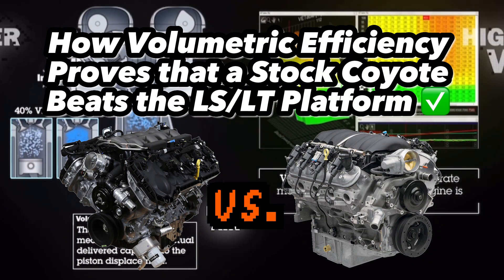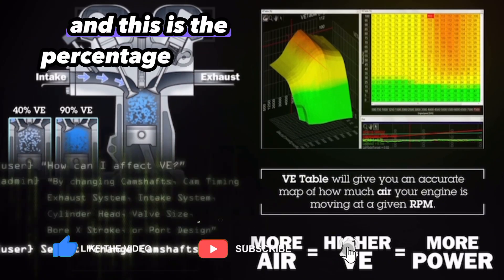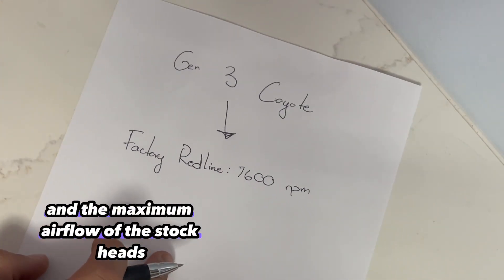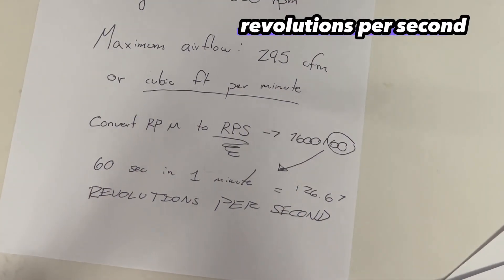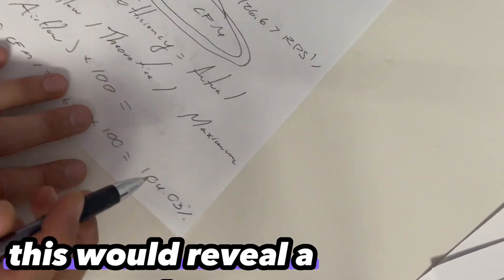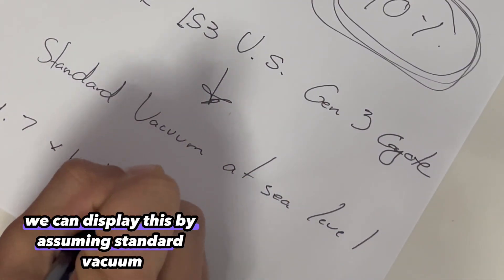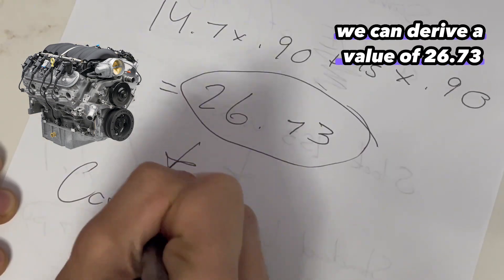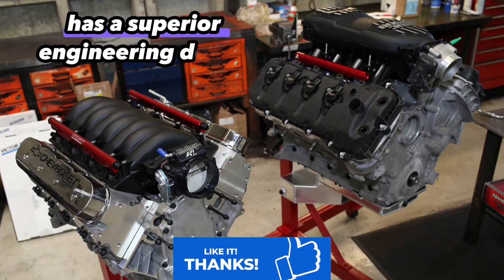HERE'S HOW A STOCK COYOTE BEATS THE LS/LT PLATFORM EVERY TIME... (VOLUMETRIC EFFICIENCY + HP OUTPUT)